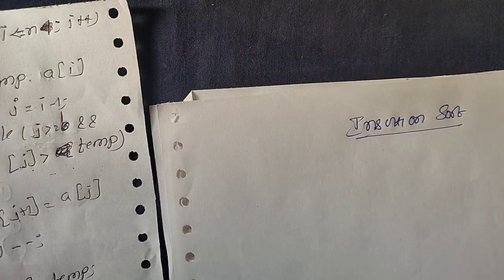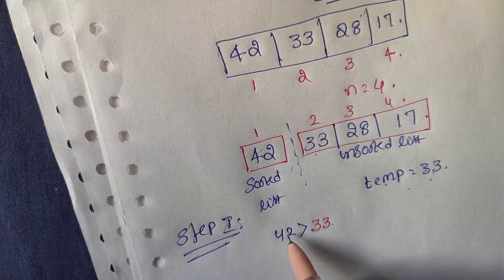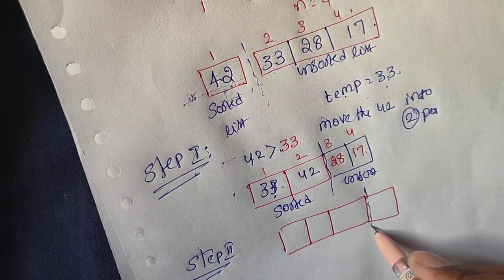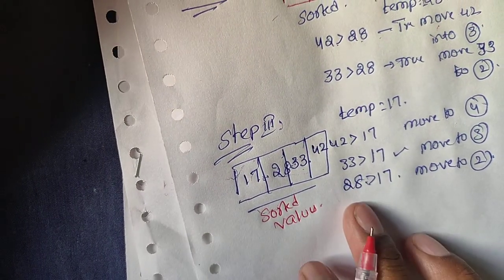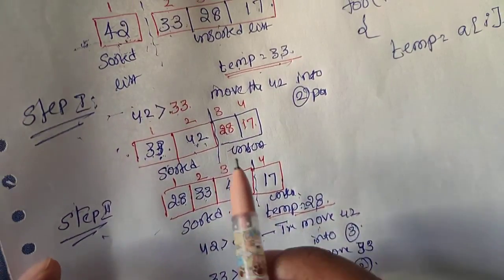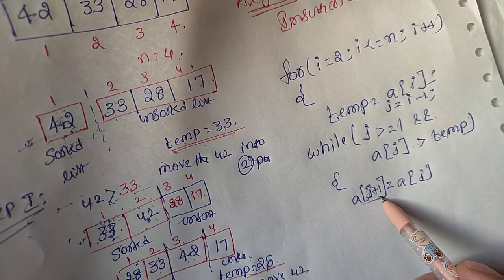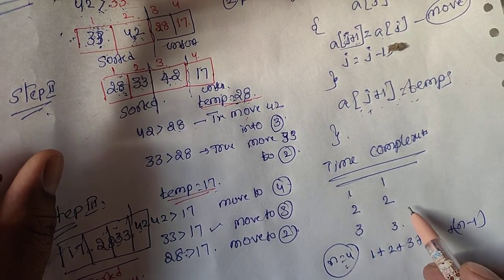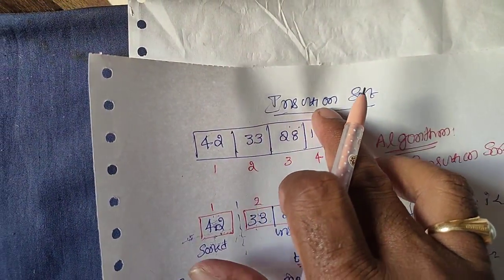Insertion Sort, B . Bala Krishnudu lecture in computer science